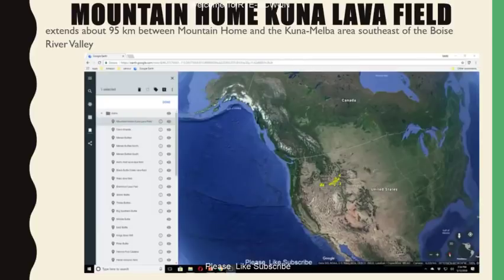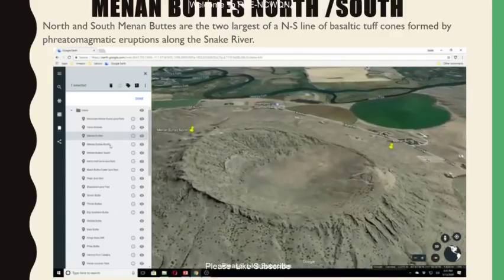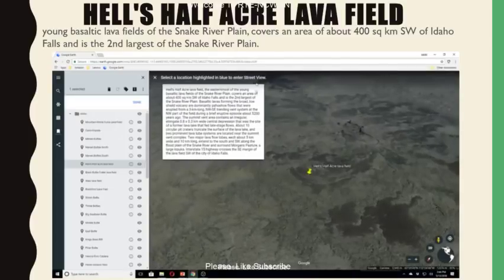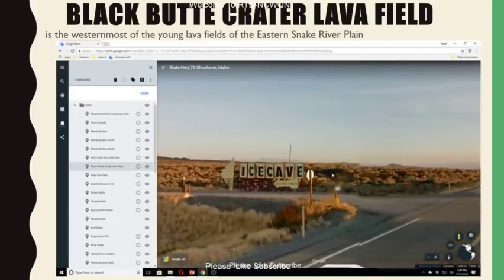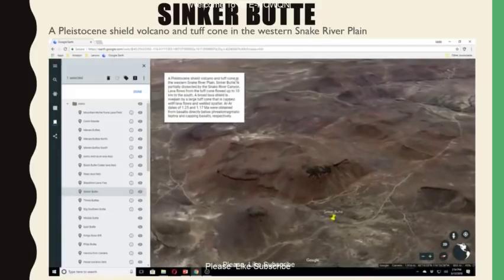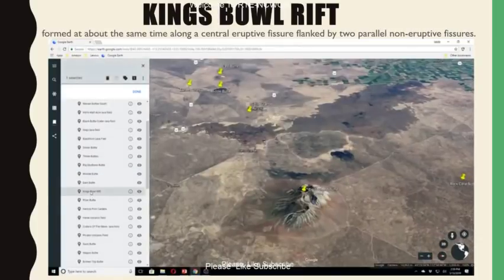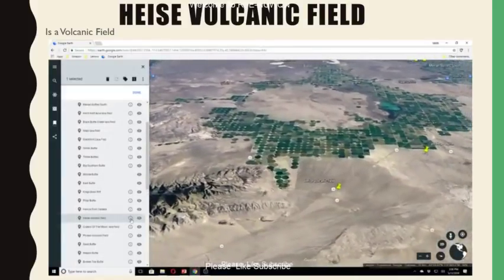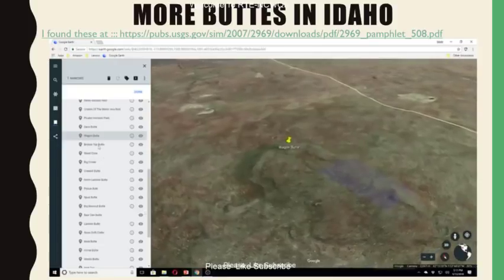VOLCANOES ,CINDER CONES, Buttes and Lava Fields IN THE USA- Idaho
read below and also Check Out the other Videos on Our Volcano series for here In the United States .

EQ3D globe data for 1 day is pulled from emsc, usgs, geonet, geoscience ,geophon,INGV, Phillavocs ,SSN Mexico .
New flags for earthquakes  are blue ,old flags for earthquakes are green .The higher a flagpole the deeper the quake.When an earthquake hits you will hear a rumble and then a ding for each magnitude of the new quake.
Weather data is pulled from weather.gov
And from Nexrad

This Stream is only 12 hours long .
All people welcome here ,just keep it polite .

Chat Rules:
Al people welcome
No curse words
No offending each other.treat others as you would like to be treated